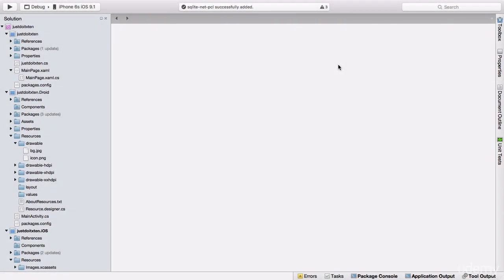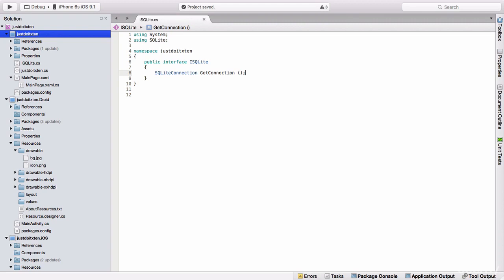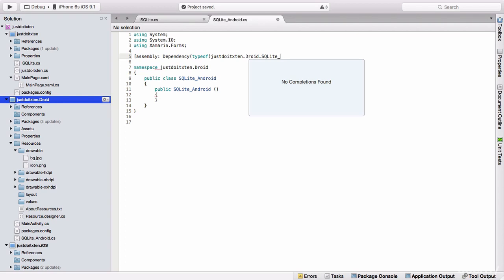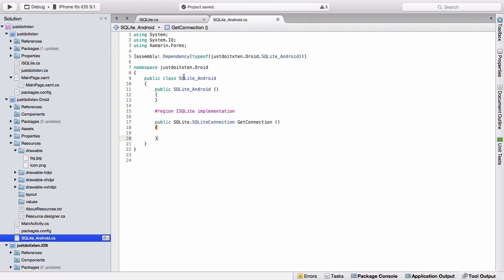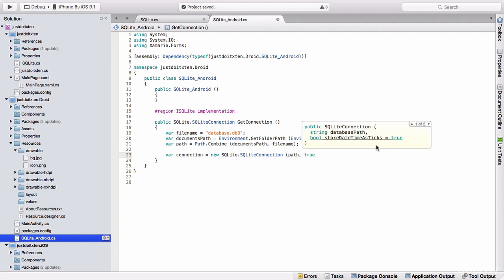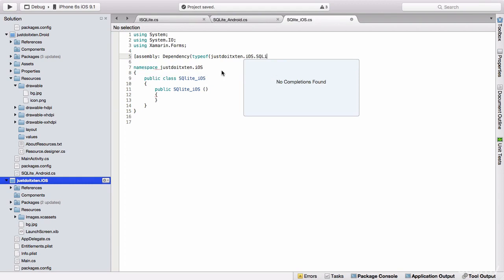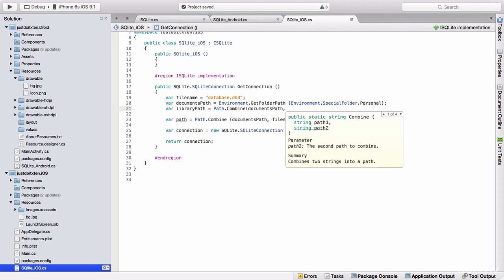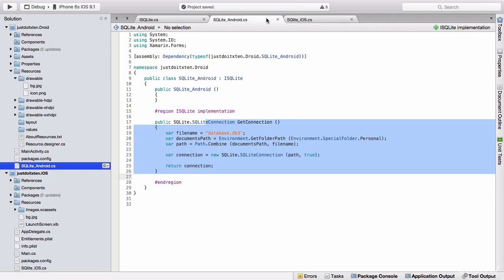003 Database access code How to get a cross platform SQLite Database connection